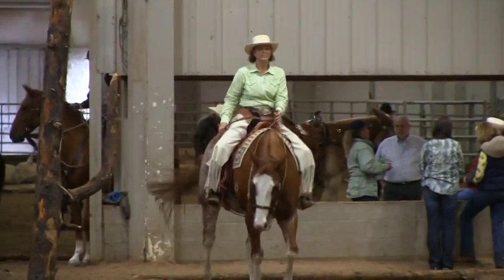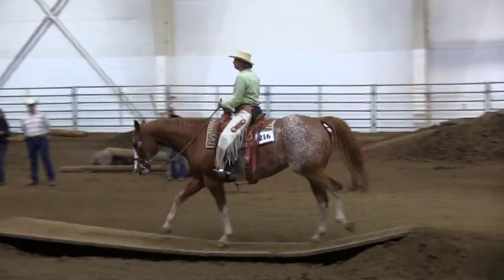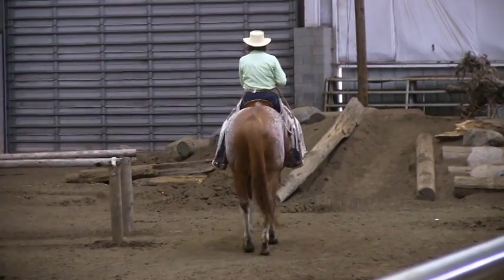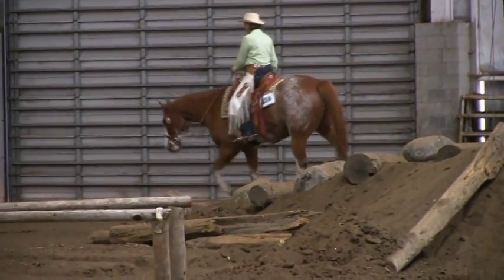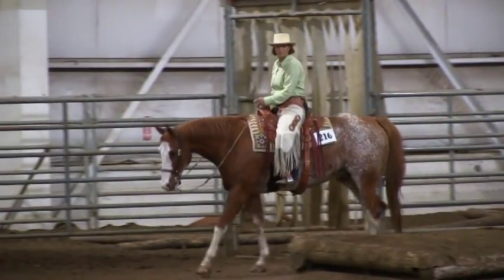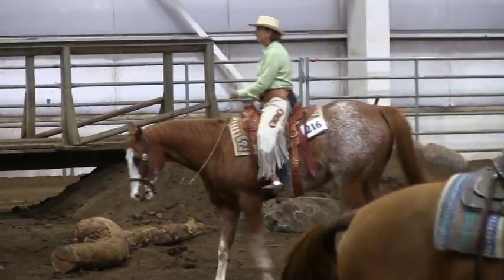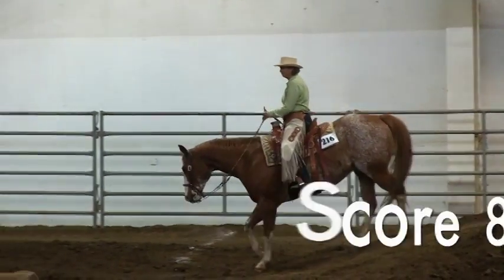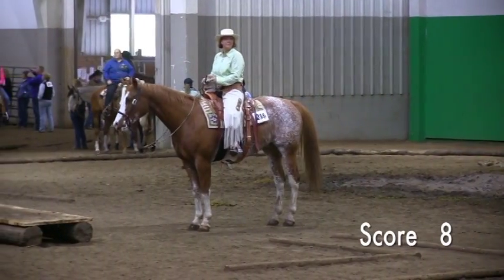Oregon Horse Center Mountain Trail Clinic Fall 2012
Fred and Dana.